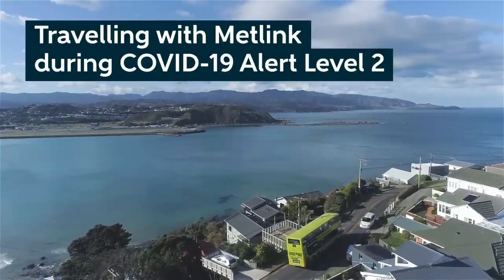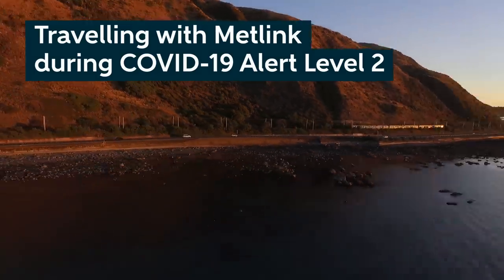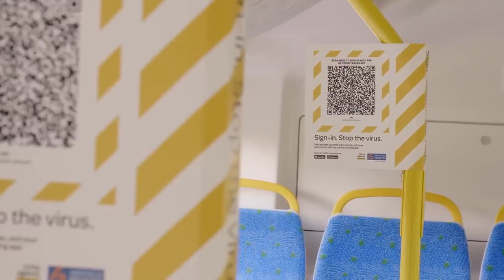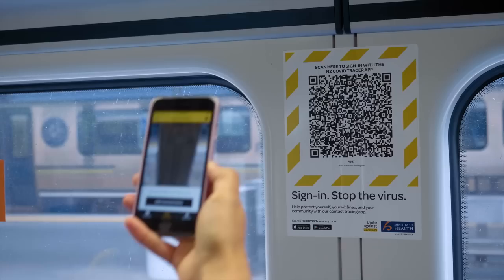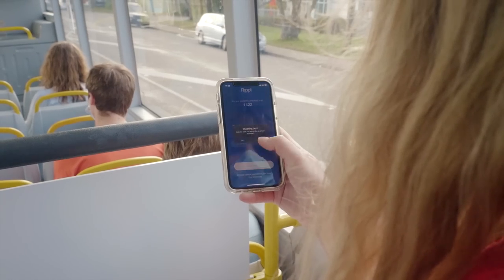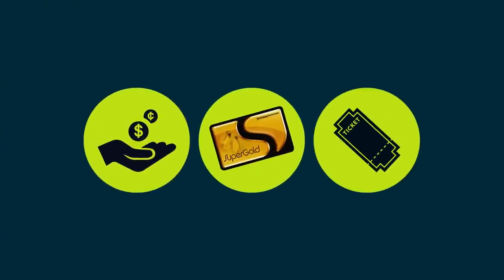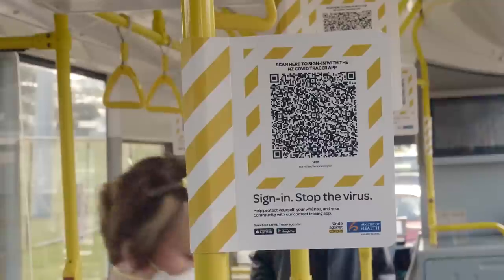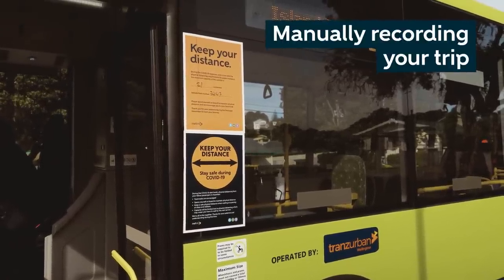How to keep a record of your Metlink journey